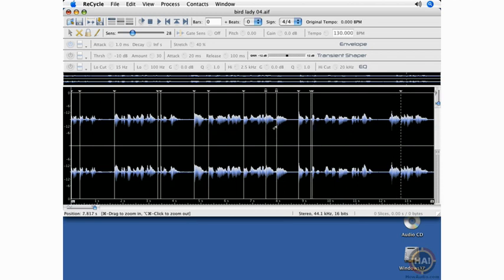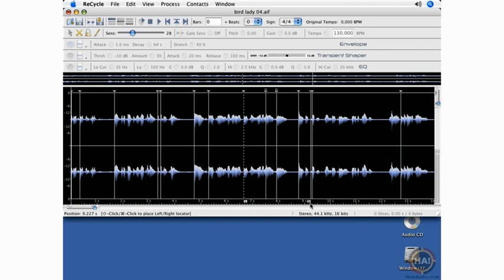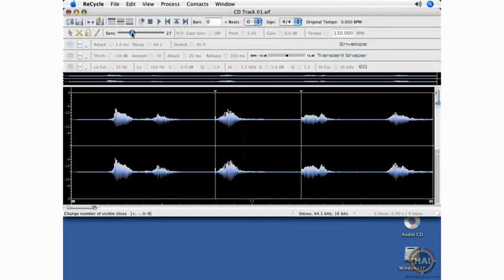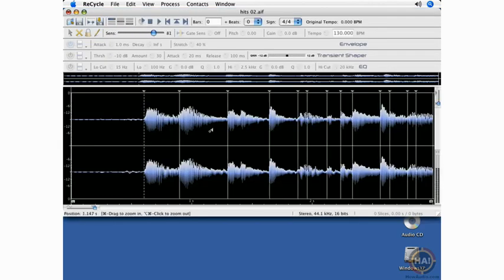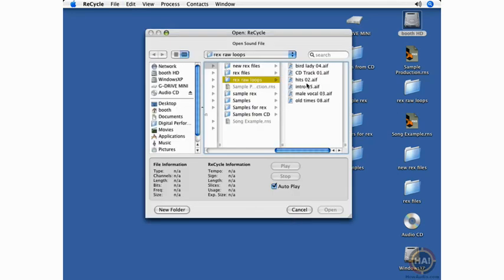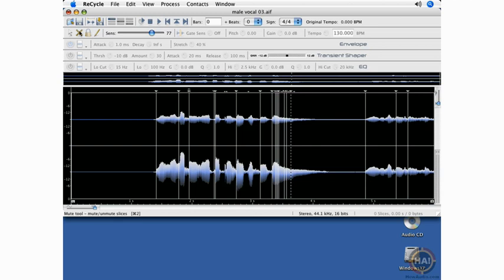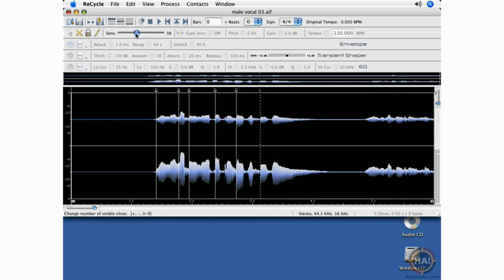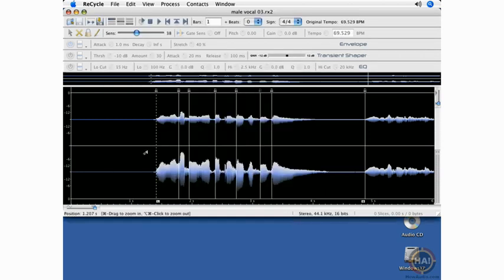Total Training Propellerheads RECYCLE 011